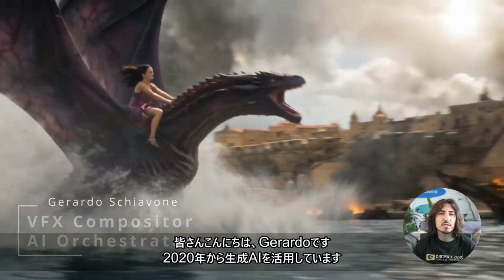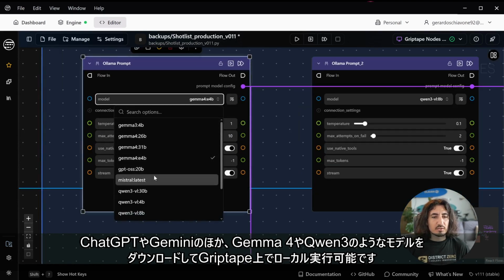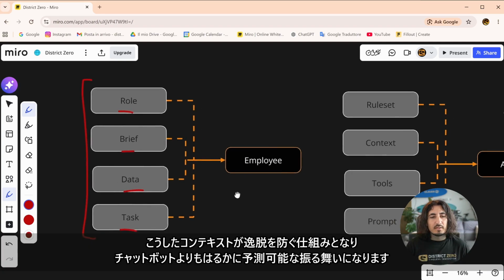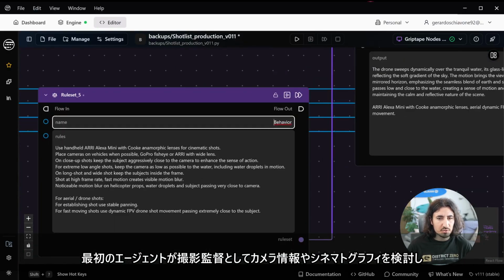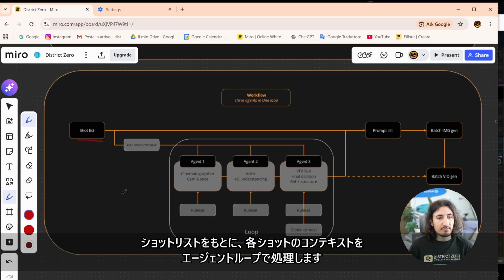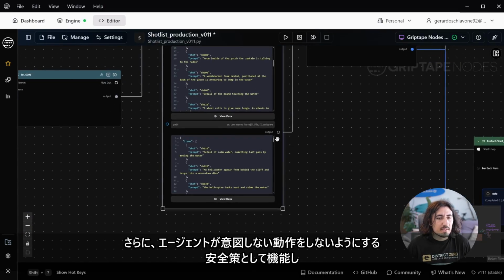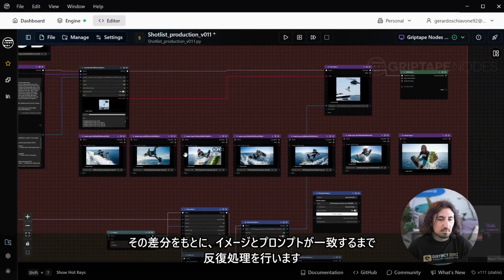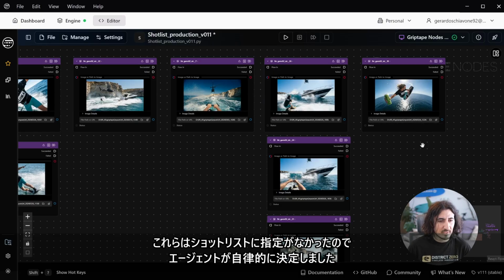AIエージェントを活用したVFXワークフローの自動化 | Griptape | Foundry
このチュートリアルでは、VFXコンポジターであり、AIワークフローの設計・運用を手がけるAIオーケストレーターのGerardo Schiavone氏が、Griptapeを活用してAIエージェントによるVFX制作パイプライン全体を構築する方法を解説します。企画・ショット設計からレビュー、最終出力まで、従来のVFXスタジオで各部門が担ってきた役割を、AIエージェントがどのように再現できるのかをご紹介します。

デジタル撮影監督（Director of Photography）やレイアウトアーティストなど、それぞれに専門的な役割を持たせたAIエージェントを組み合わせ、推論（Chain of Reasoning）を活用した堅牢な生成AIワークフローを構築する方法を解説。ショットリストやプロジェクト概要をAIエージェントが自動で読み取り、Nuke上での画像・動画のバッチ生成に必要な構造化JSONデータを生成するプロセスをご覧いただけます。

さらに、Gemma、NanoBanana、Qwen3-VLといったローカルモデルを活用し、生成したアセットがプロンプトどおりの内容になっているかを自動で検証する品質管理（QC）ループの構築方法も紹介します。AIによるカメラ配置の自動化から、厳密なルールに基づく制作フローまで、反復作業を効率化し、従来のDCCパイプラインへ生成AIをスムーズに組み込むための実践的なノウハウを学べます。

00:00 - 生成AIワークフローの概要
00:55 - VFXパイプラインでAIエージェントを活用する理由
02:24 - AIエージェントノードとルールセットの設定
03:04 - 複数のAIエージェントによる推論プロセス
05:38 - 画像生成の自動化とQCループ
06:42 - AIによる自律的なカメラワーク
07:25 - Griptape導入のポイント

VFXとアニメーションの未来を形づくるアーティストやスタジオ、最新テクノロジーの舞台裏はこちら：